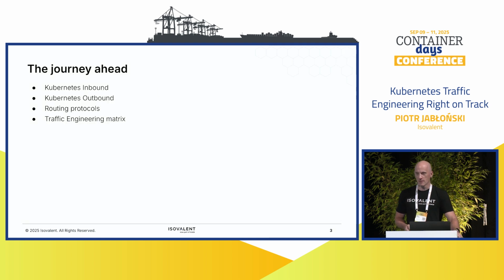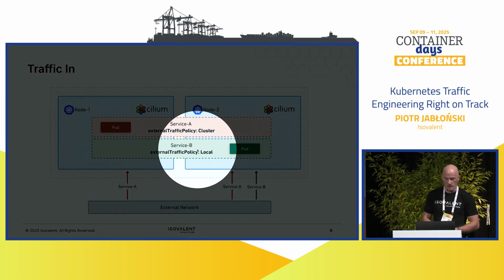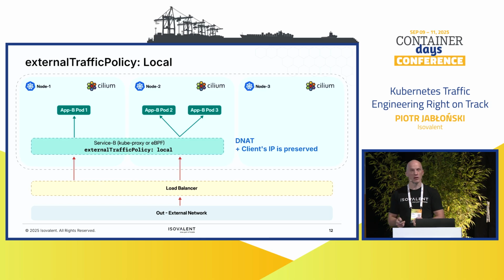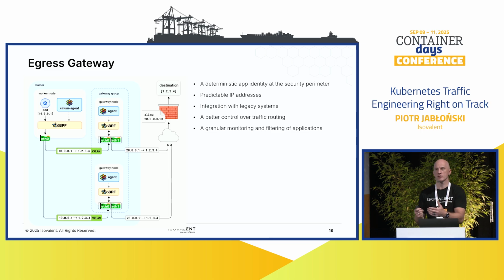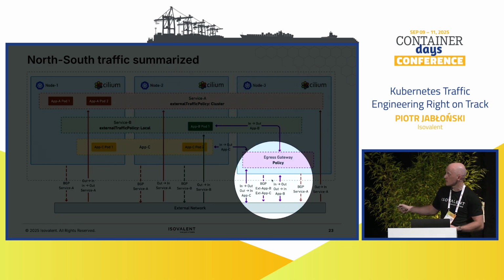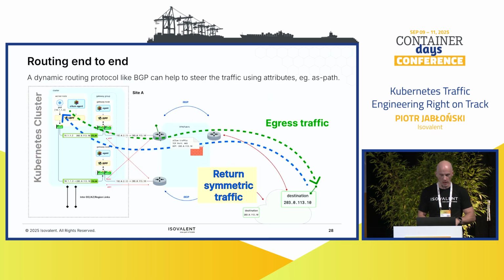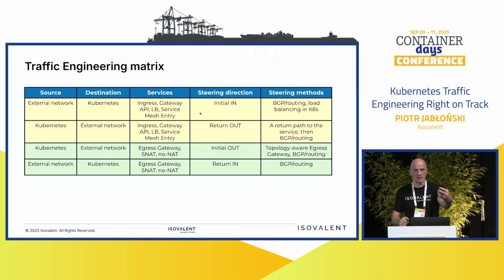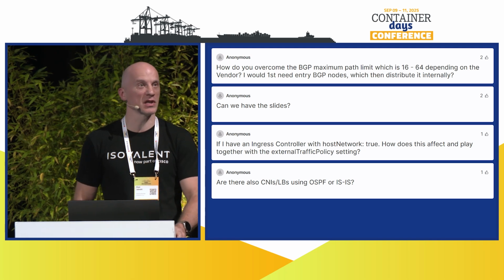Kubernetes Traffic Engineering Right on Track - Piotr Jabłoński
This session transforms the often-daunting task of managing Kubernetes traffic into a practical, approachable process for network engineers and platform teams alike.
This will cover from foundational concepts to advanced techniques, breaking down key topics covering:
- Traffic Engineering Matrix: A structured approach to analyzing and managing data flows across Kubernetes and hybrid environments
- Efficient Routing: Learn to implement BGP for routing announcements
- Custom Architectures: Tailored diagrams and examples for handling complex traffic patterns like asymmetric flows and overlay coexistence
- Application-Specific Design: Best practices for connecting, securing, and scaling apps with tools like static routes, VXLAN, and multi-cluster configurations
By the end, you’ll have a first-class ticket to mastering traffic engineering on the Cloud Native Express.

About the speaker:
Piotr Jabłoński is an architect in the field of security, networking, and clouds. He designed and implemented Cloud Native and Data Center solutions in global scale projects. He co-developed features in MPLS, Adaptive Code Modulation, and Autonomic Networking solutions. A presenter and author of sessions at CNCF events, VMworld, Cisco Live. In free time solving puzzles.